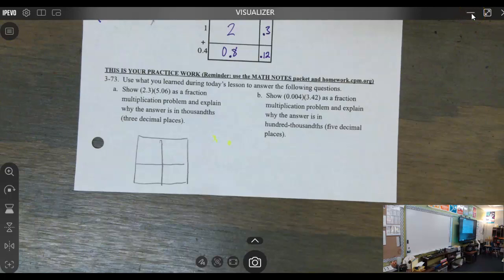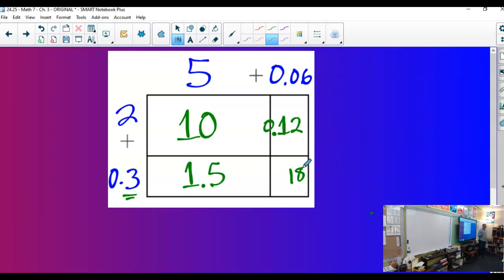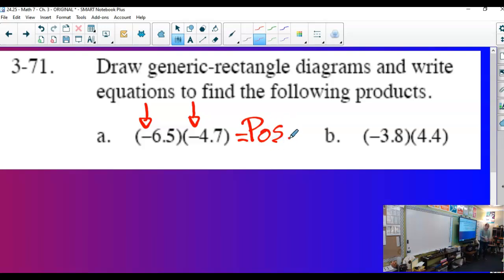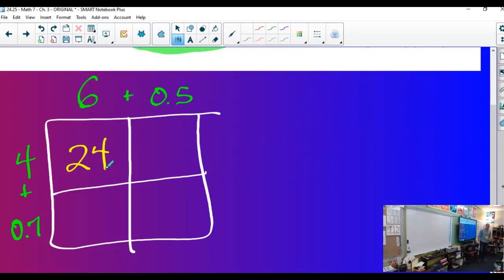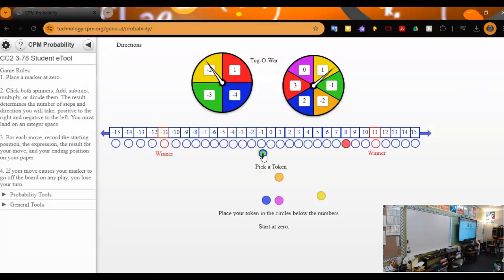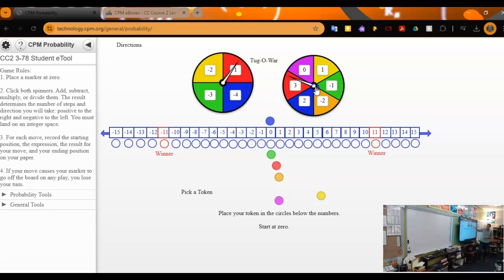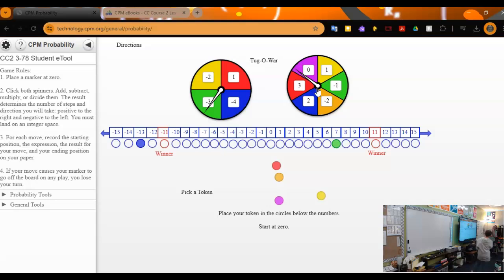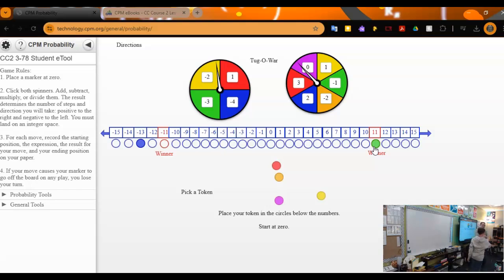11.7.24 - Math 7 - Multiplying Decimal Values